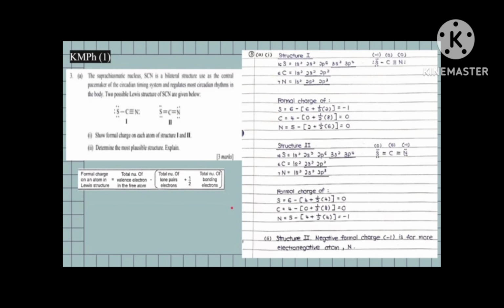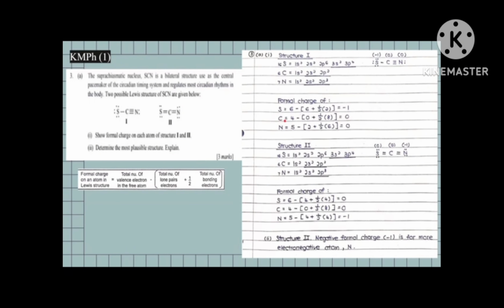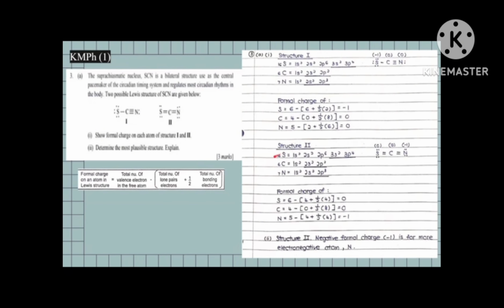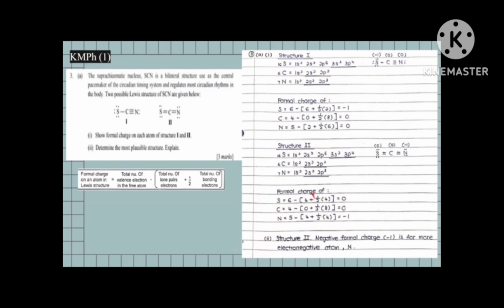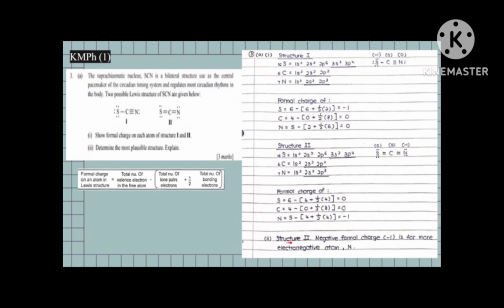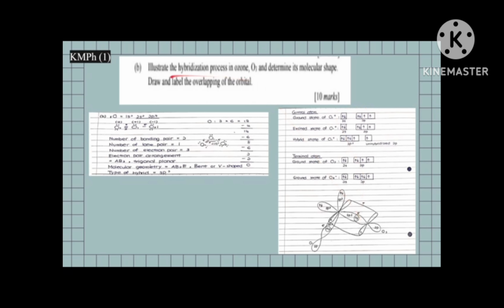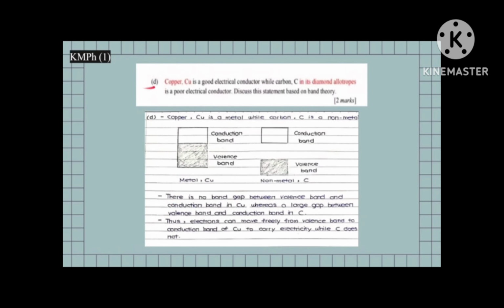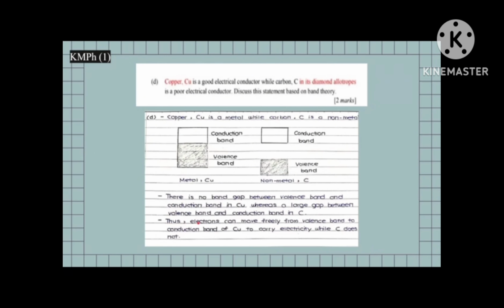CheMaTriQue | SK015 CHEMICAL BONDINGI PRE-PSPM KMPh 23/24 | Q3"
In this video, Aruna Karunakaran from M4T15, Batch 2024/25, demonstrates how to solve Question 3 from PRE-PSPM KMPh 23/24 on Chemical Bonding.This video is part of the CheMaTriQue and PAL project, designed to assist students in mastering key concepts in chemistry.
Special thanks to the lecturers from Pahang
Matriculation
College for their contributions to the PSPM trial questions.
Question Source: Pahang
Matriculation College